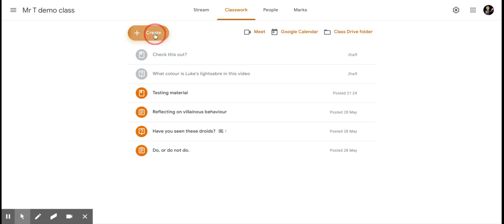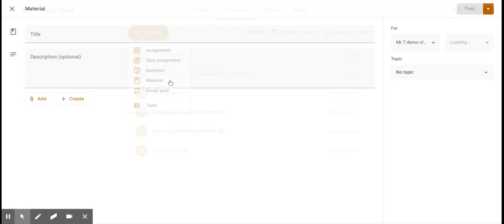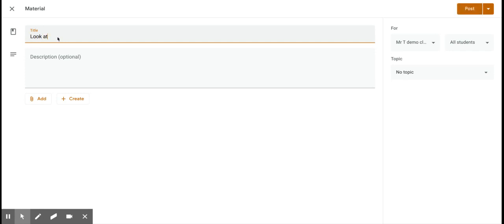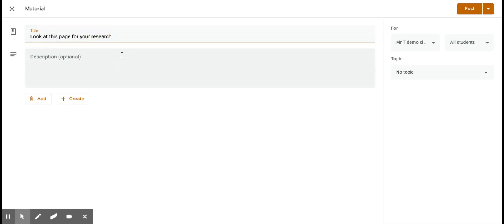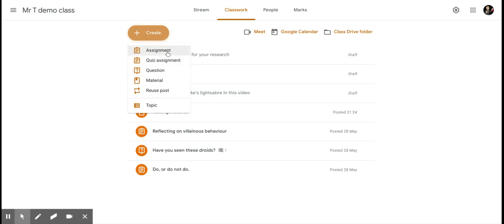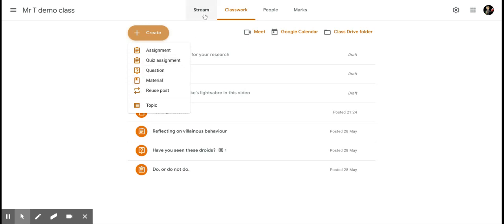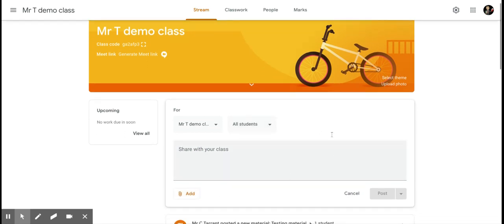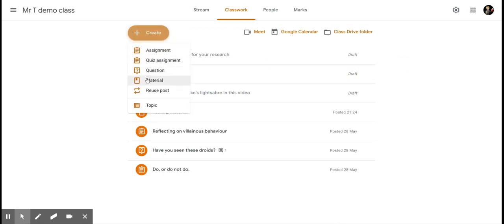Google Classroom: Share material